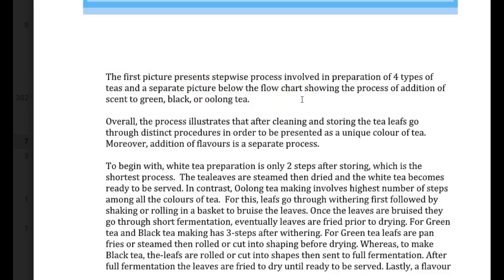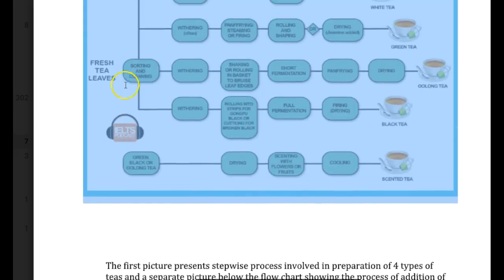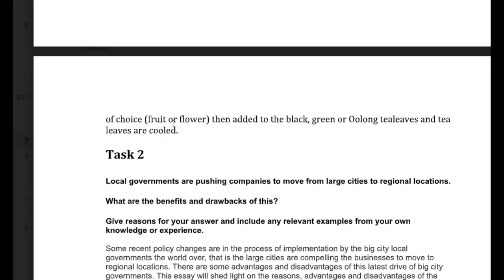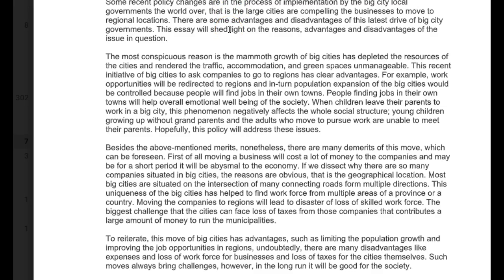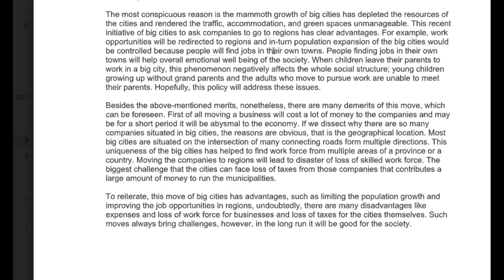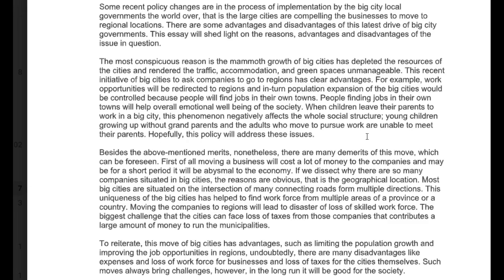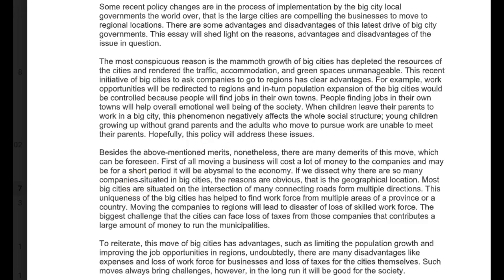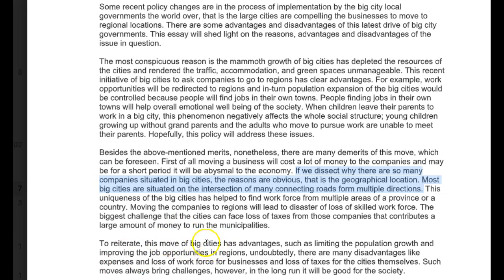IELTS Essay Correction- Yasmin- nicely done!